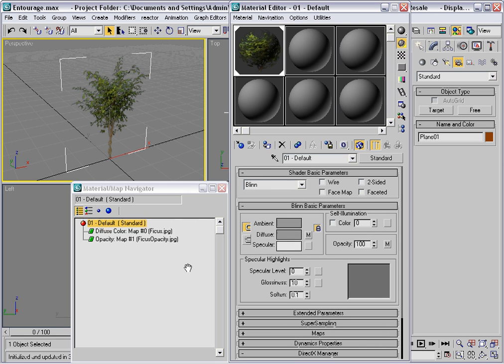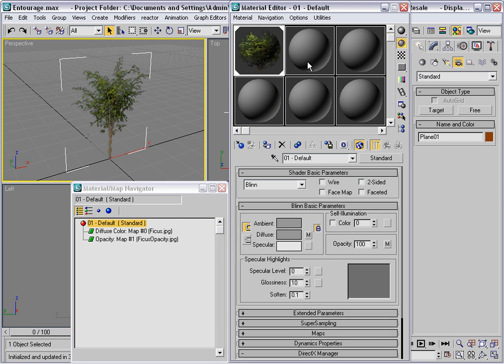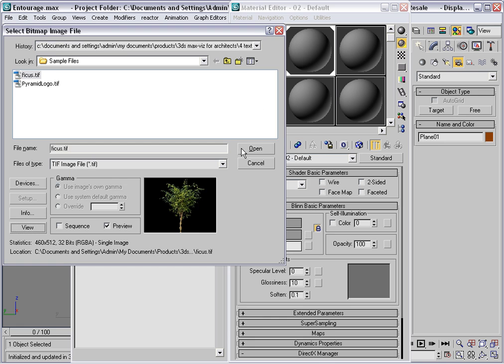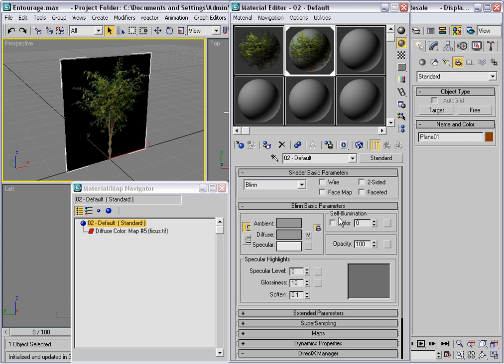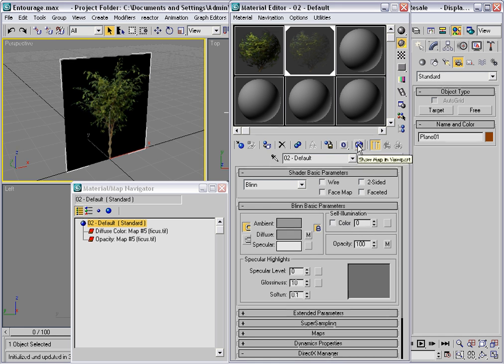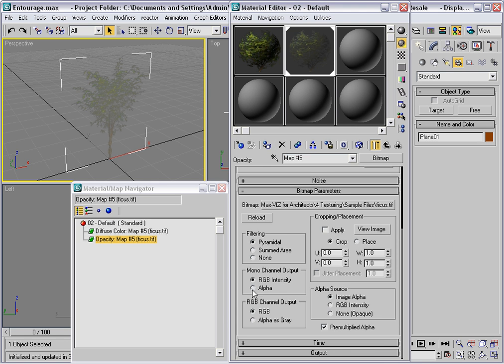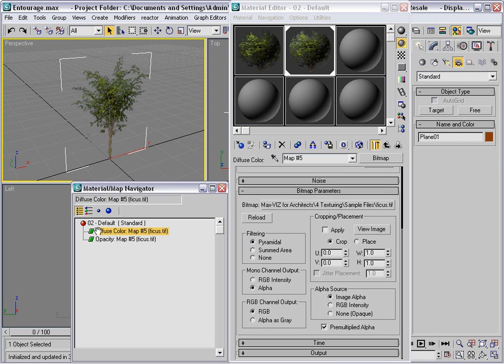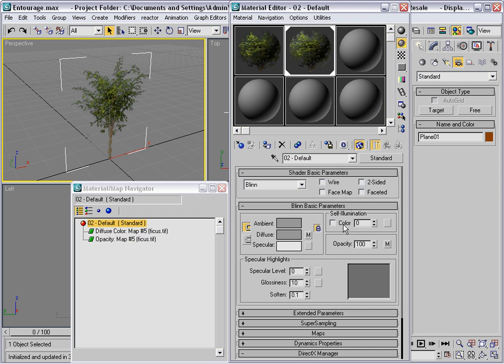343_Combining_diffuse_and_opacity_maps_with_alpha.mp4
| 3ds Max and VIZ for Architects (2007) | Module 4: Texturing | Architectural Entourage | Combining diffuse and opacity maps with alpha